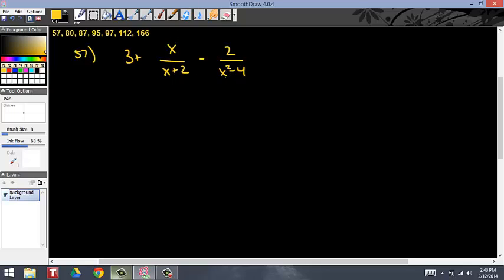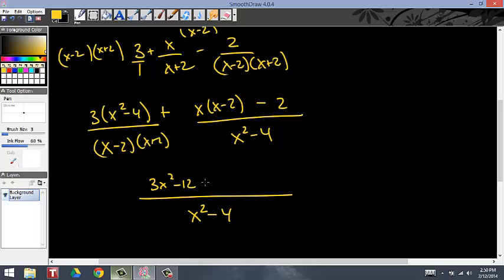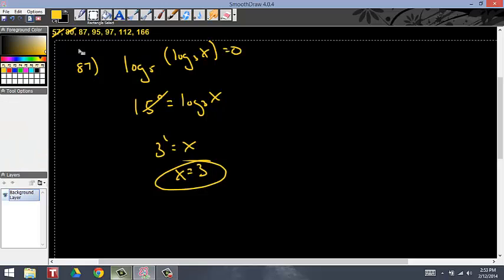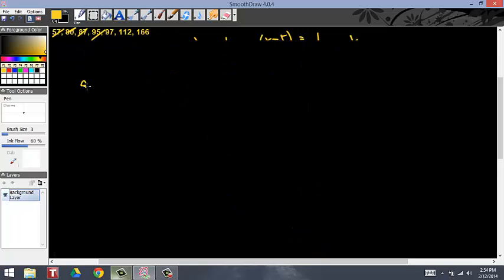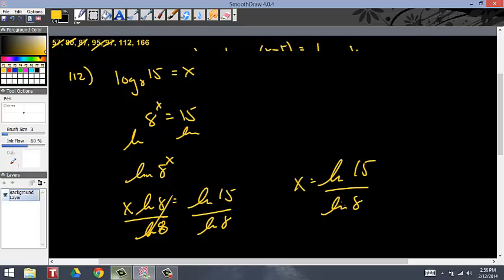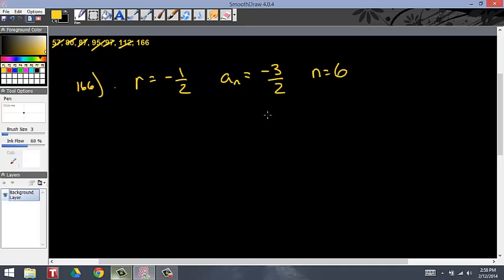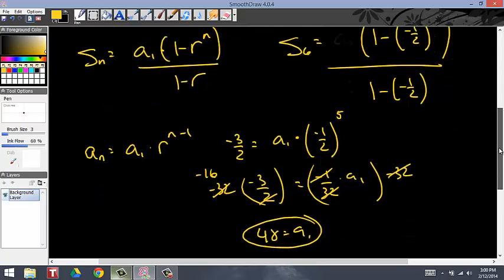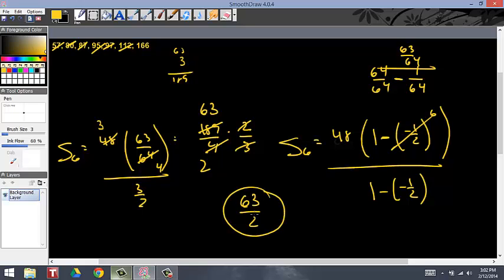Q3 Algebra 3 4 Ext Midterm Review 6